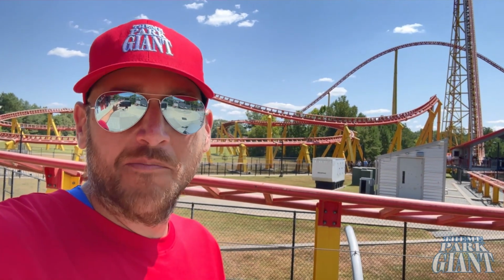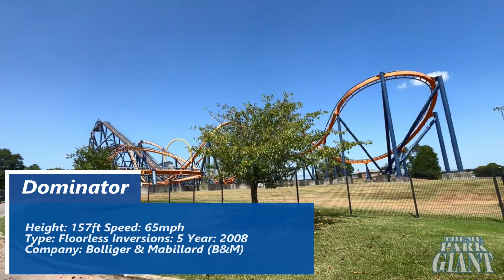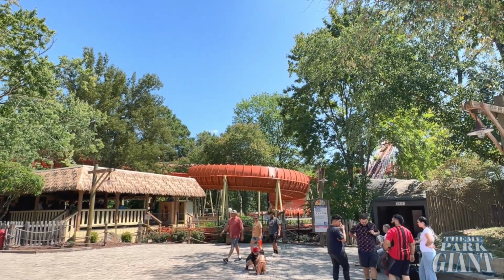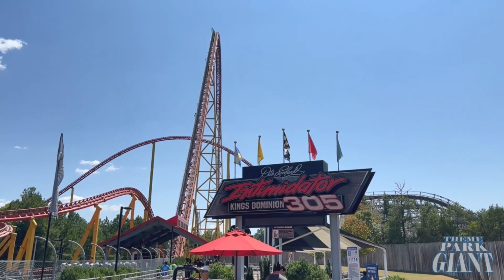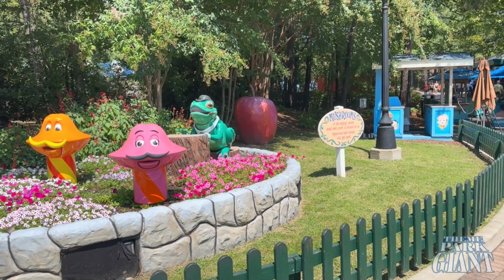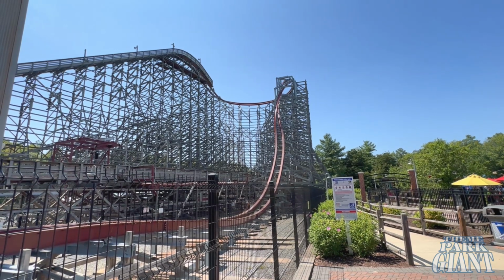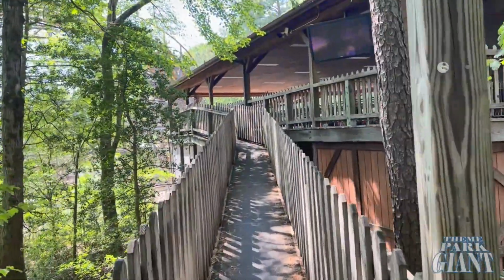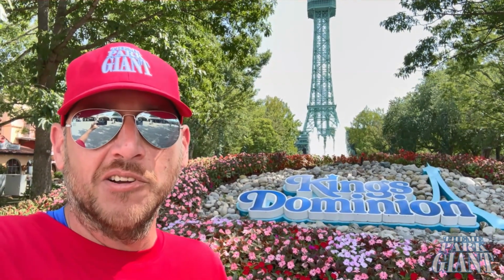Theme Park Giant Visits Kings Dominion in Doswell, VA! Amazing Coasters, I-305 and Twisted Timbers!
Thad the Theme Park Giant visits one of his Cedar Fair parks, Kings Dominion in Doswell, Virginia! This park is home to one of my all time favorite rides, Intimidator 305 (I-305), and that beast is still running incredibly well! Twisted Timbers is one of the best RMC creations as well, even though it may be smaller than a lot of their rides, it packs a punch!

Join me as I take a trip around this park to see what it has to offer! Hope you've enjoyed the 8 day coaster trip!

I'm in the Central Florida Theme Parks several days a week, posting content here, on TikTok, Instagram, and Facebook! Just look for Theme Park Giant on all platforms! Follow along for theme park fun!